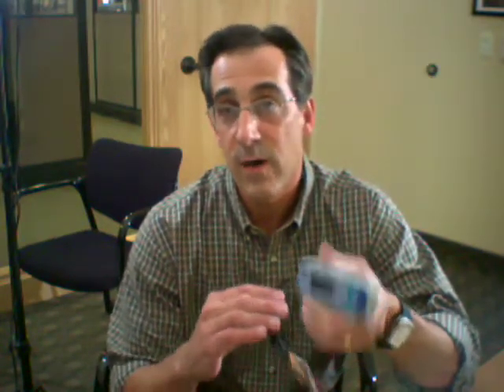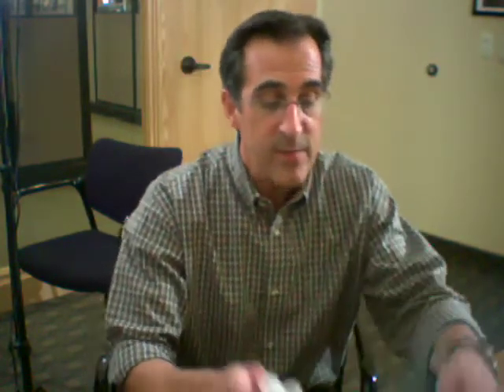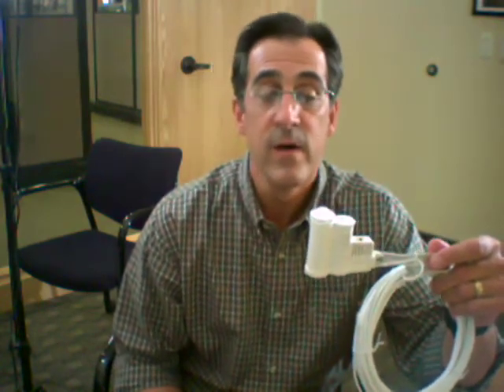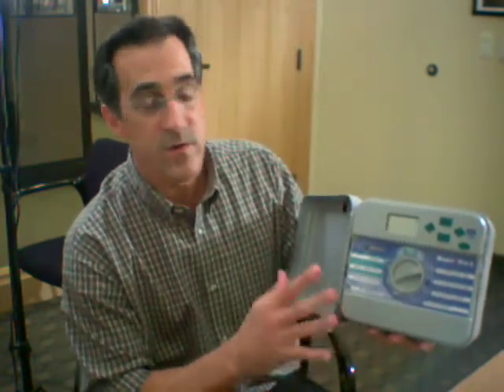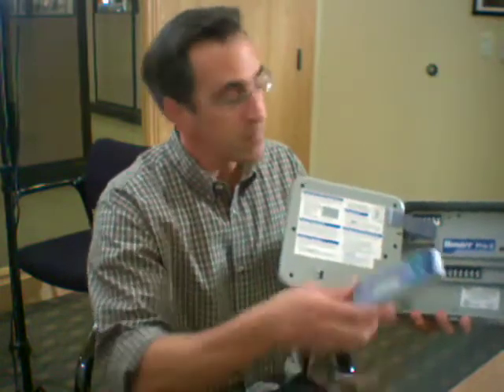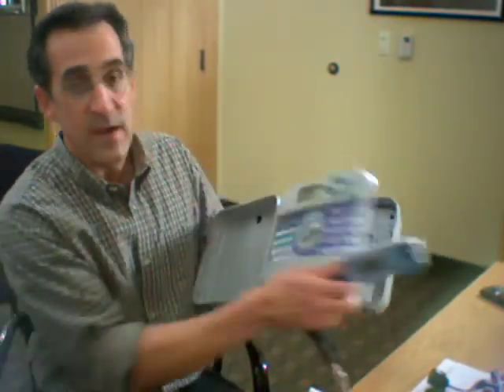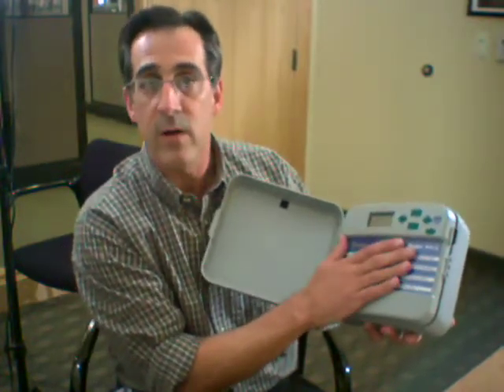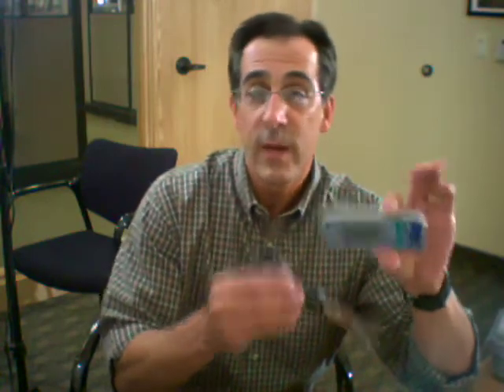Solar Sync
A first look at the new super simple ET system for you Hunter controller.